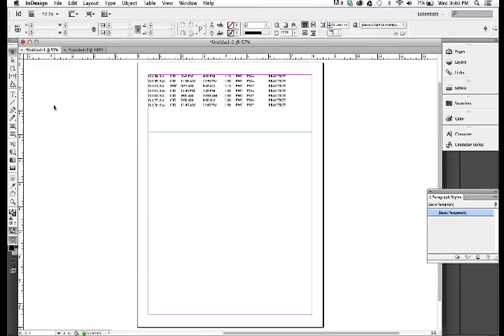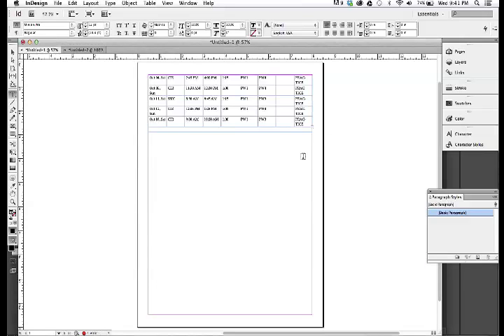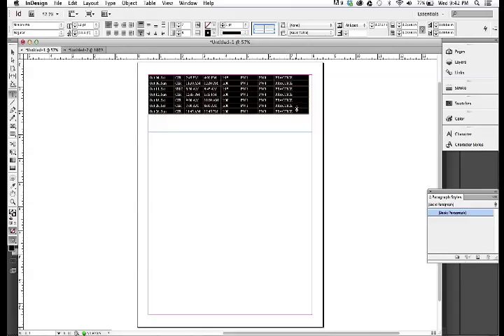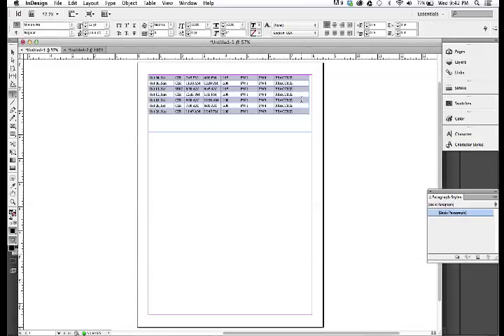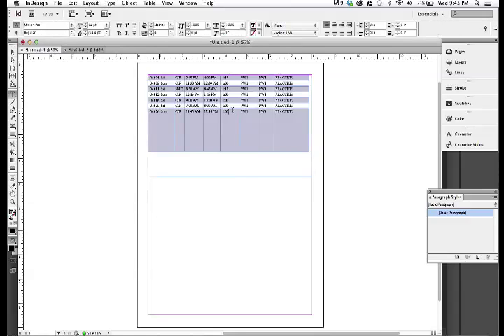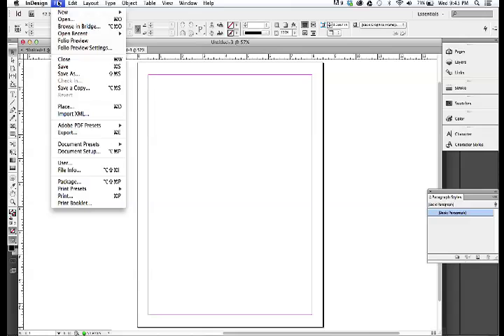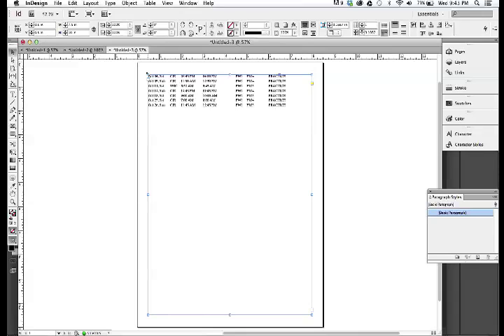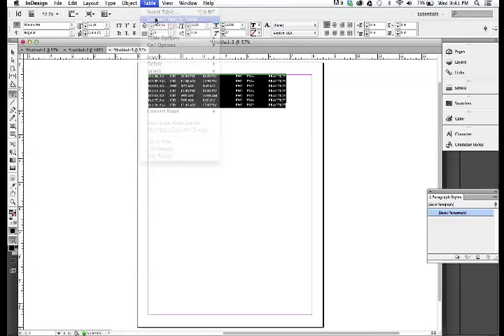Adobe InDesign Tables 02